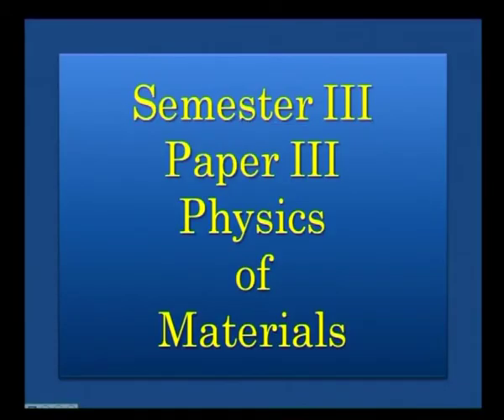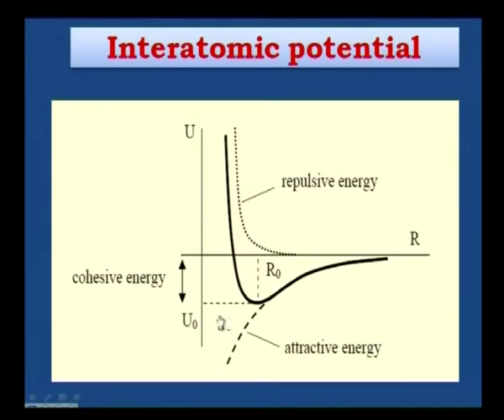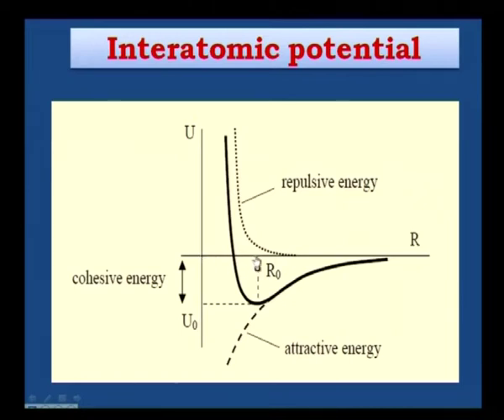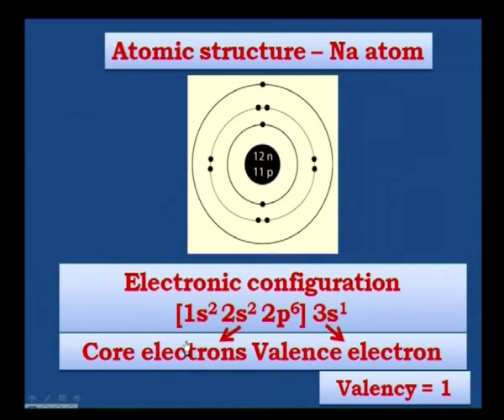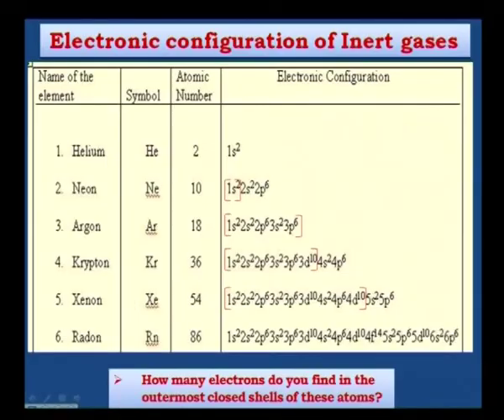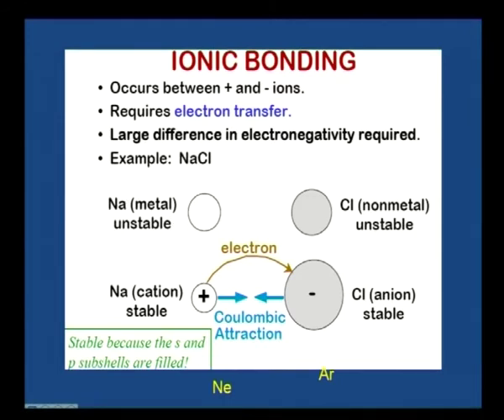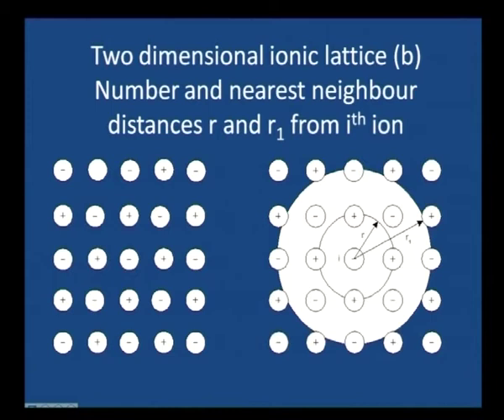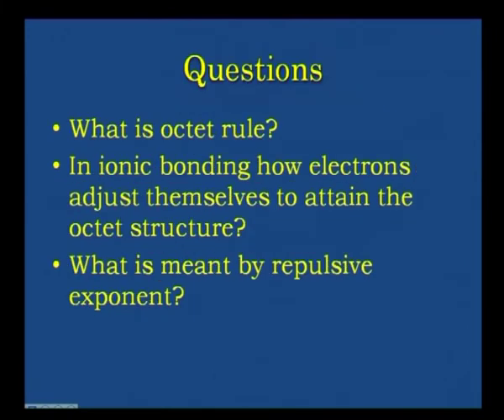Bonding in solids Part-2-Types of bonds in solids